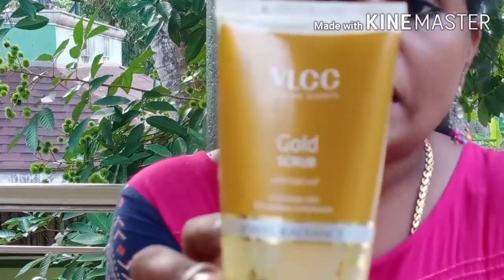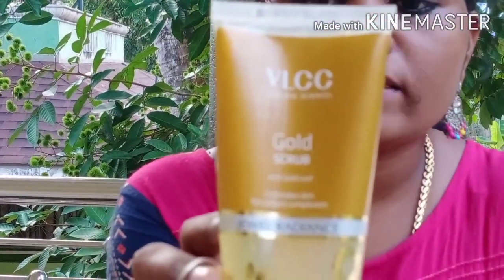VLCC Gold Scrub Review || Good or bad || 100% genuine review || VLCC ഗോൾഡ് സ്‌ക്രബ്